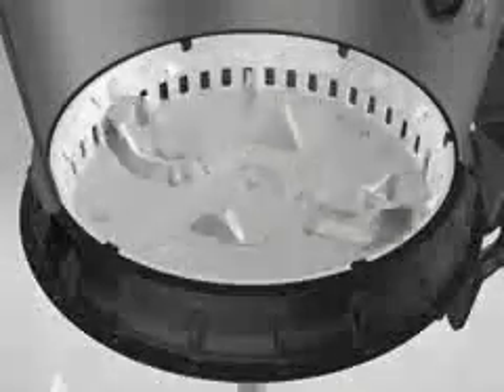InSinkErator - Tri-Action Lug System Disposers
This video includes details of the Insinkerator -- Tri-Action Lug System disposers, disposal garbage.

Insinkerator disposers
Insinkerator disposer
Insinkerator disposal garbage
Insinkerator disposers
Insinkerator  food waste disposers
Insinkerator  food waste disposer